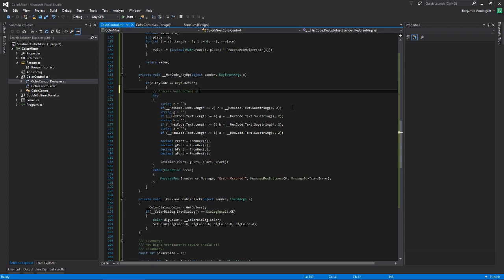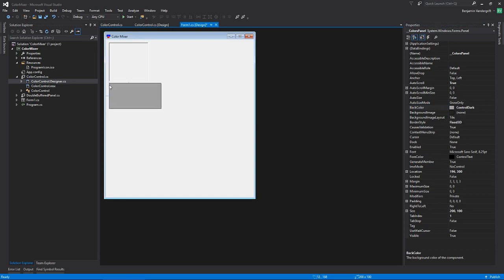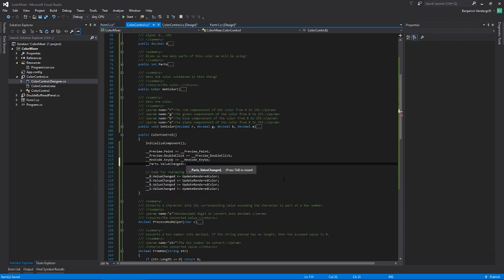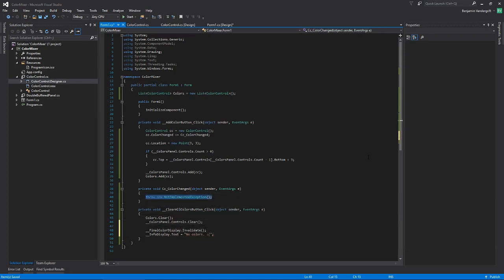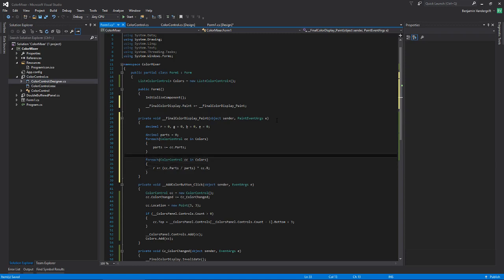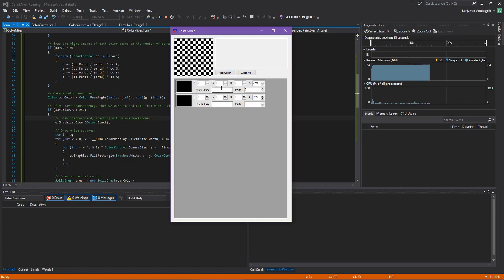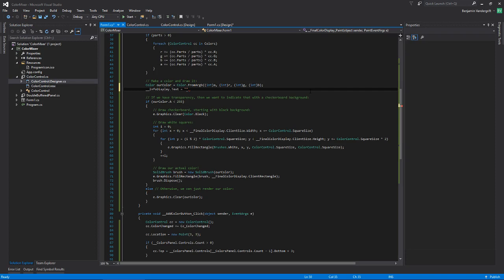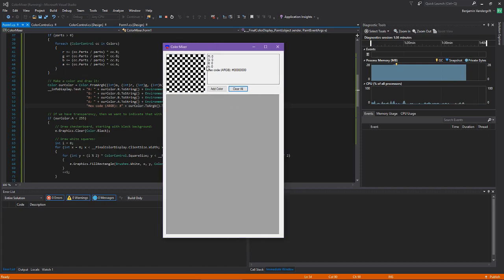Let's Program! - Color Mixer Part 3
In this episode I complete the color mixing program!